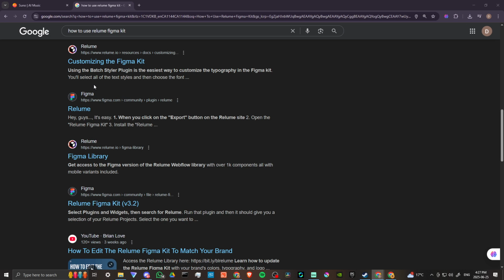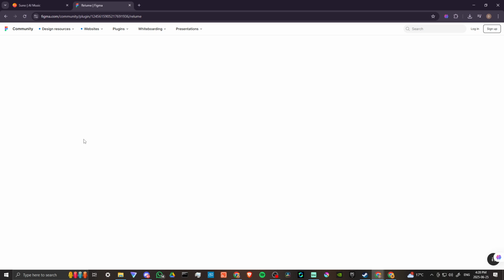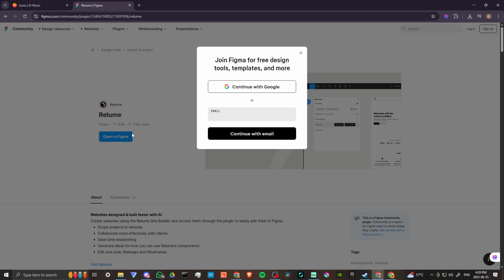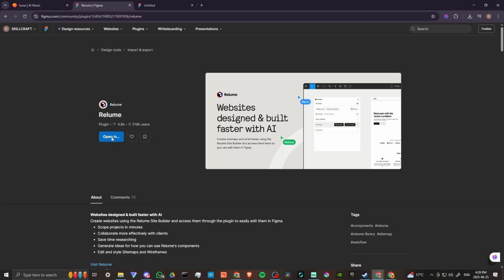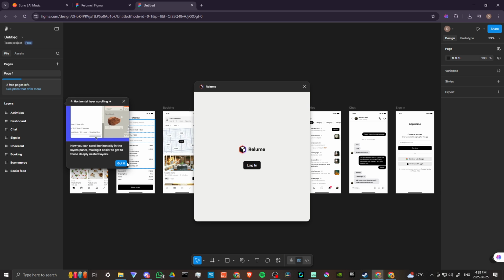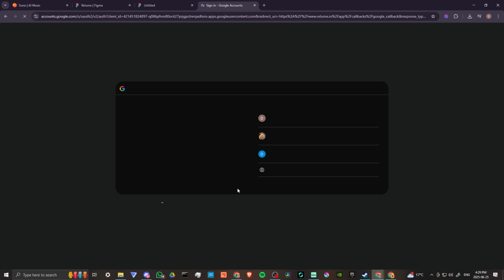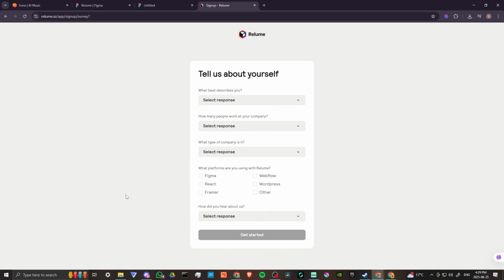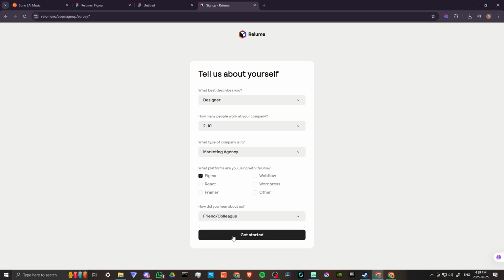How To Use Relume Figma Kit – Ultimate Tutorial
Master the Relume Figma Kit with this comprehensive guide.